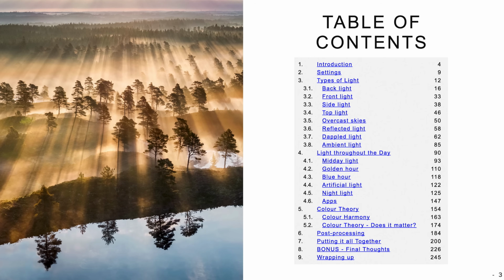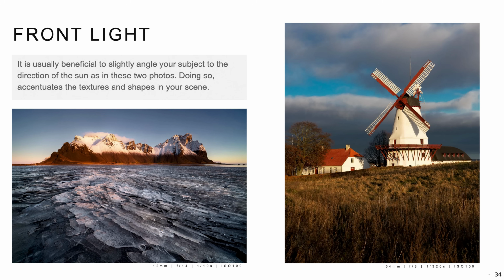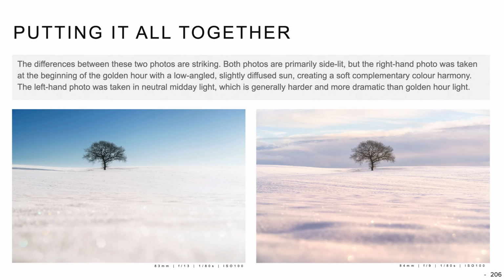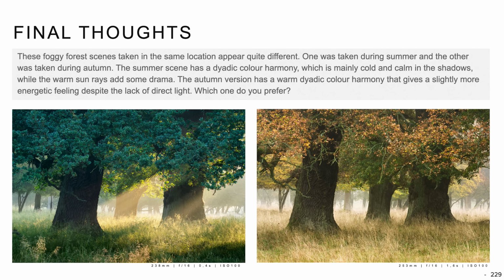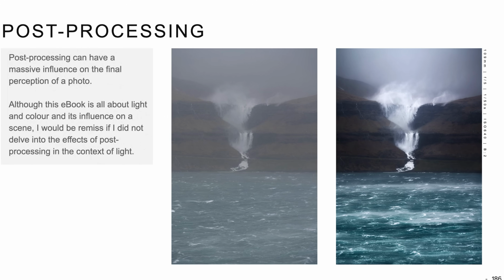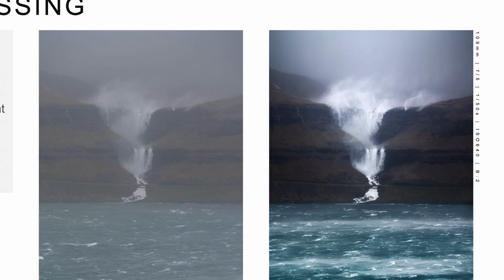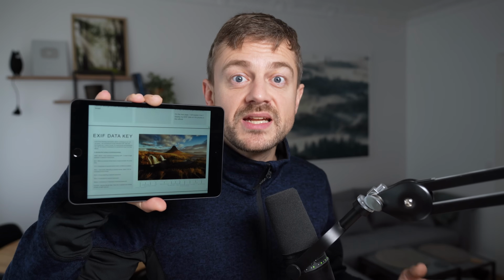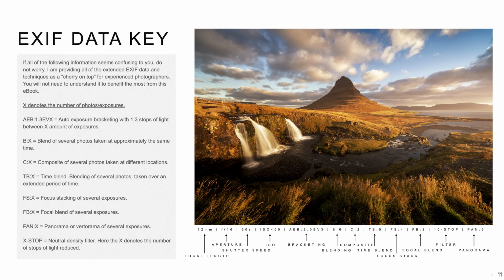'Landscape Light' - My new eBook, announcement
My 3rd eBook is here! 'Landscape Light' is an eBook all about how to use light in landscape photography. Unlock the power of light and elevate your photography. This is not just another photography guide - it is a deep dive into the art of light. In 251 pages, this eBook explores how to use different types of light throughout the day and night, teaching you to identify and leverage the best conditions for captivating images. You will also discover how color and post-processing work together to create truly impactful photographs. With nine chapters and detailed EXIF data for each photo, this is my most comprehensive eBook yet. It is designed to be easy to understand and have loads of examples without being too heavy on the text side.